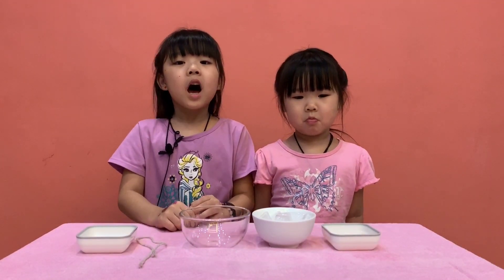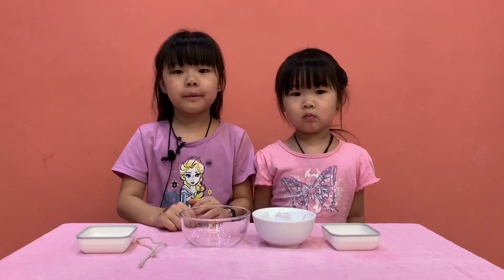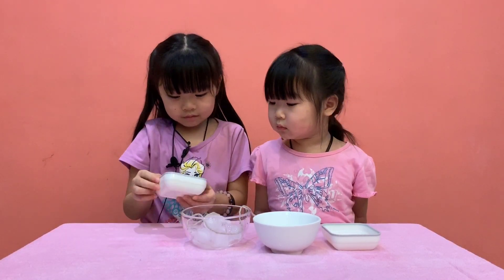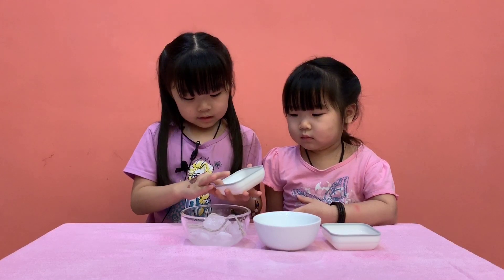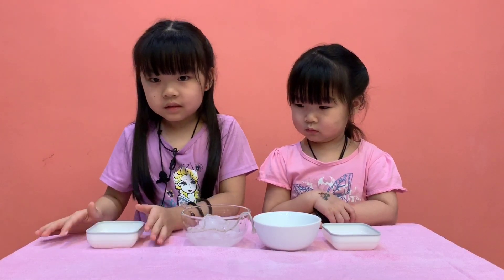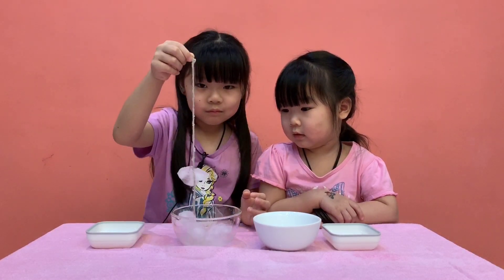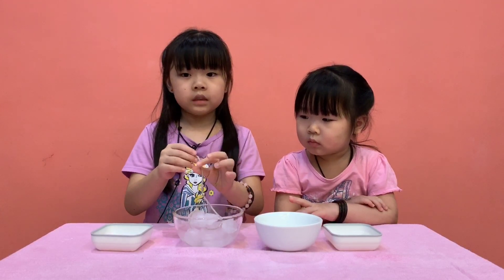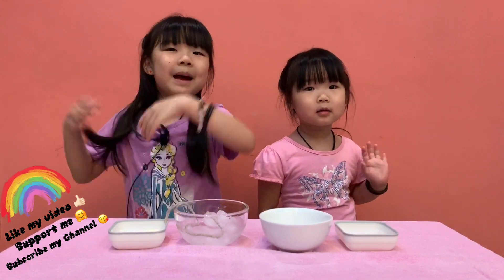JojoC: Play along Science Experiment: How to fish the ICE with a String? Simple experiment for kids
Simple Fun Science Experiment JoeyC learnt
Fish ICE with a piece of String? Is that POSSIBLE?

Yes!! With a little help of a safe substance from Kitchen? Do you know what that is? Find it out in the Video

Do you want to know WHAT is the substance? And HOW to fish the ICE with a piece of String? Let's watch how JoeyC does the experiment :)

If you interested to follow along here are the materials needed:
Empty Bowl x 1 (or any type of container)
A bowl of ice cube
String x 1
Some Salt
A bit of Water (to wet the string)